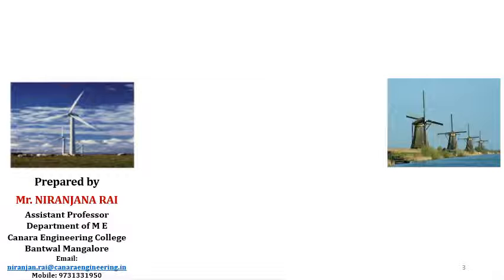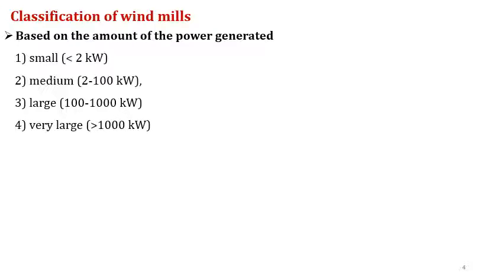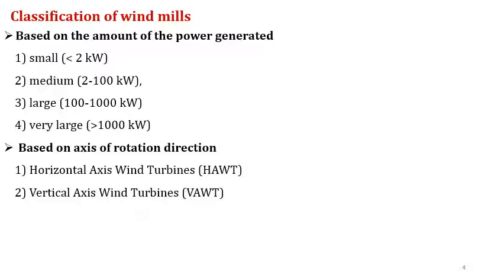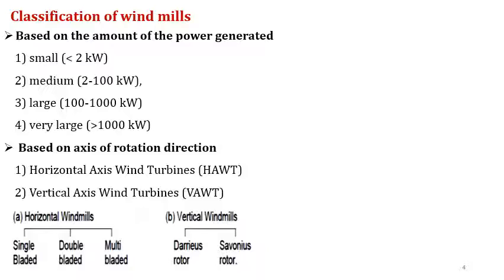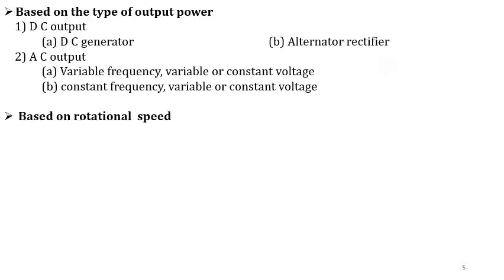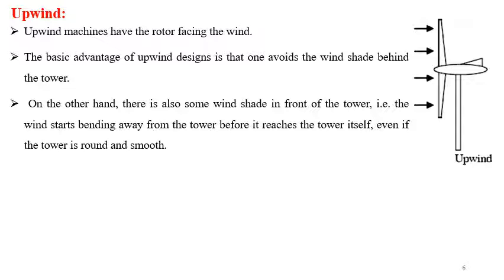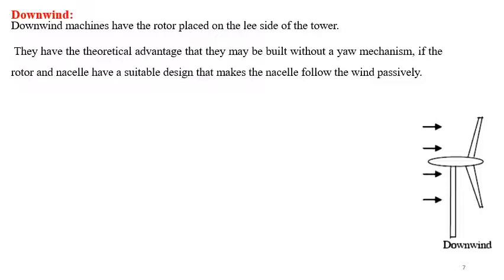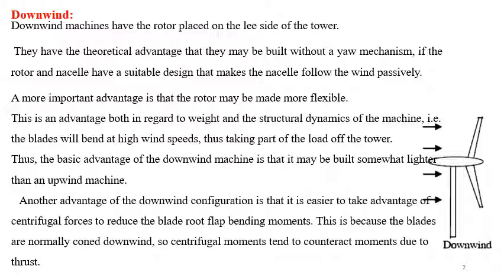VTU EE 17ME71 M4 L7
1)Title of the Video :VTU_EE_17ME71_M4_L7
2)Description of the Video :

This video will explain about the Classification of Wind energy